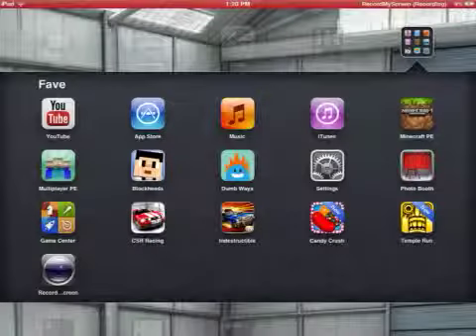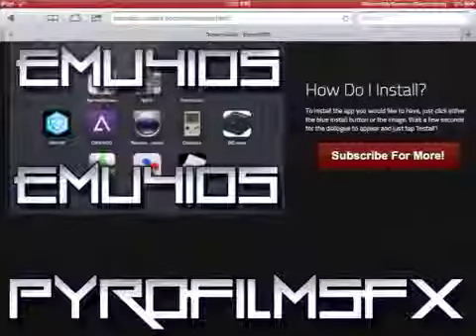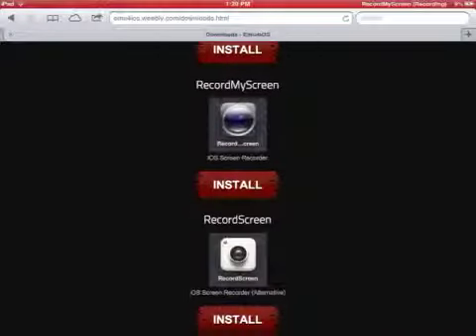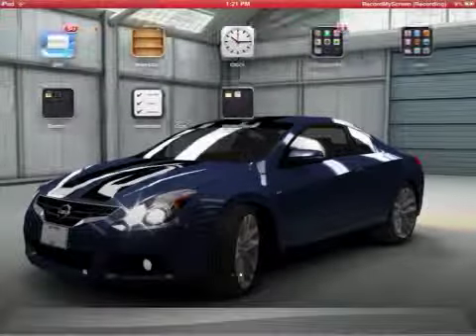How to record screen without jailbreak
Hey guys hope this you guys a lot because it did to me so be expecting more videos